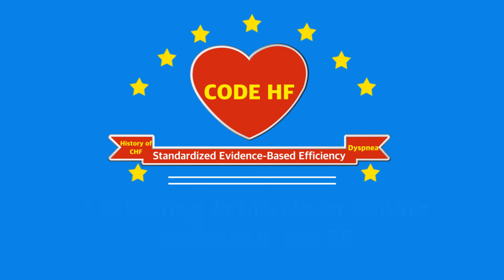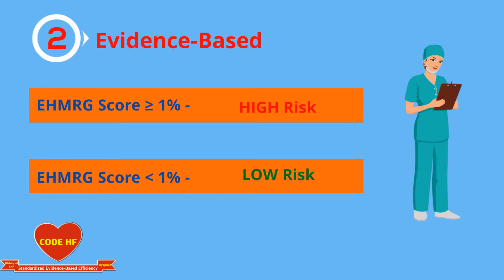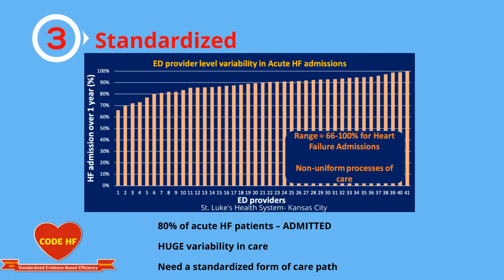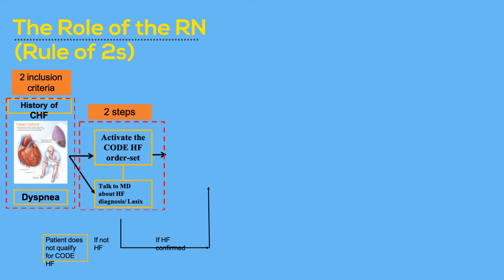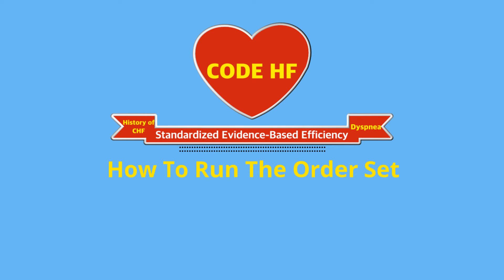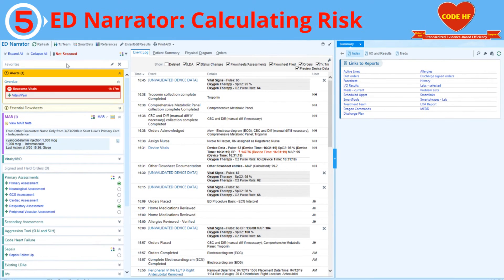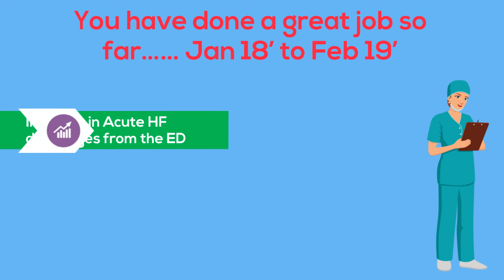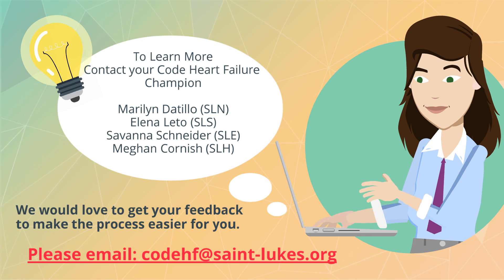CODE HF RN- Dist.